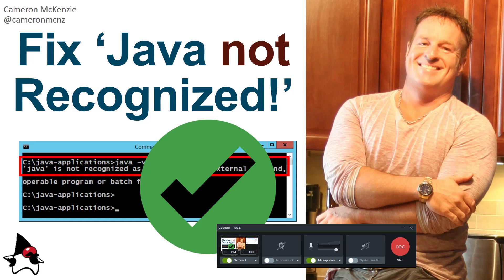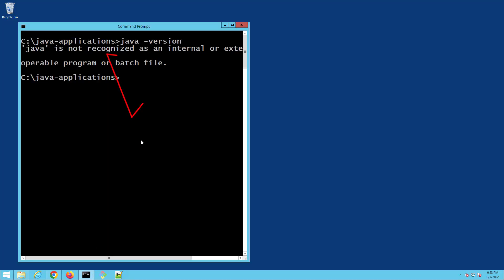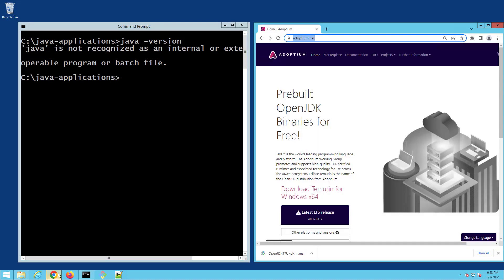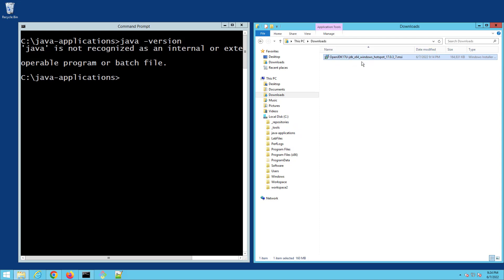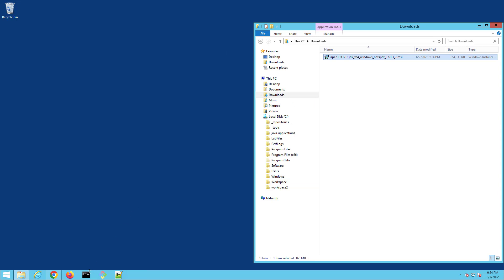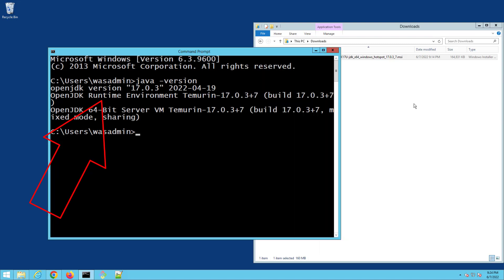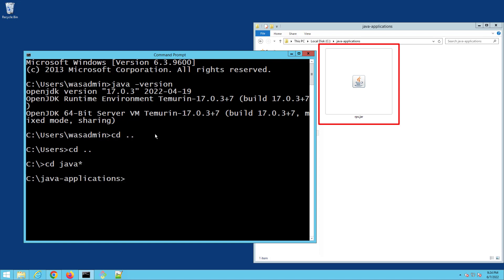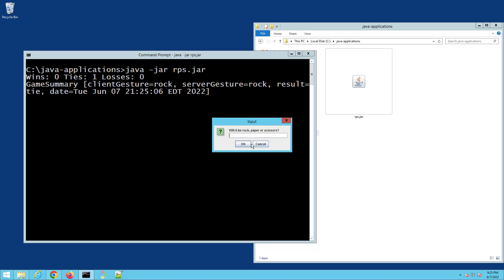Fix 'Java Not Recognized as an Internal or External Command, Operable Program or Batch' Error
Have you run into the 'Java not recognized' error? Is your computer telling you that Java is not an internal or external command? If that's the problem you've got, don't worry, there's an easy fix. Just install Java or the JDK, make sure you have added Java's bin directory to the PATH, and you have restarted your command prompt recently. That'll fix it!